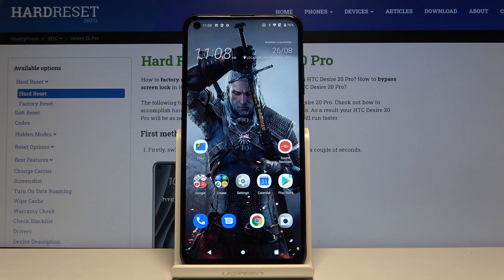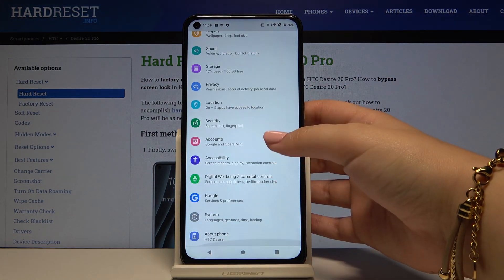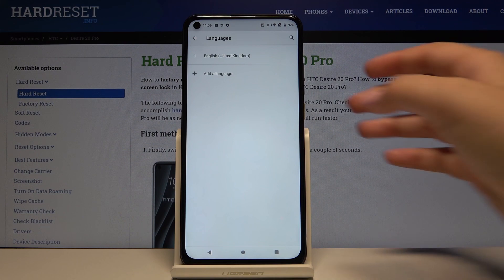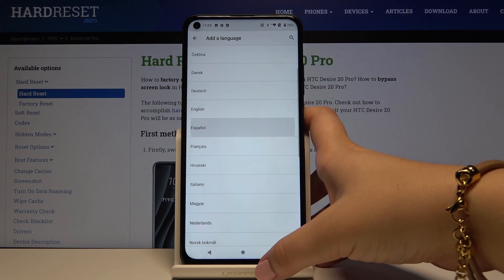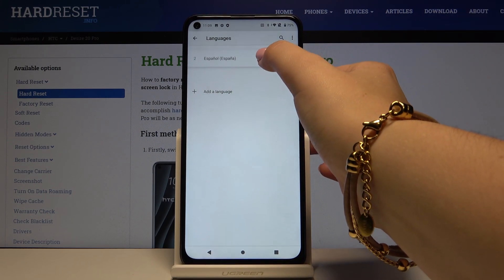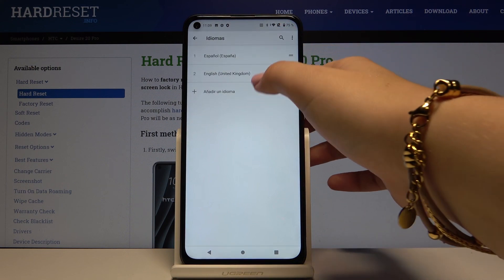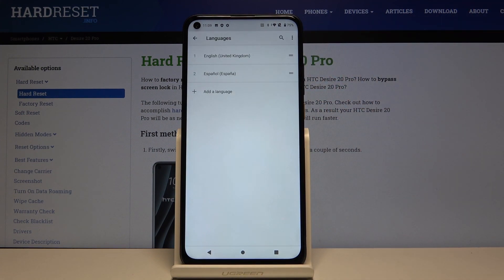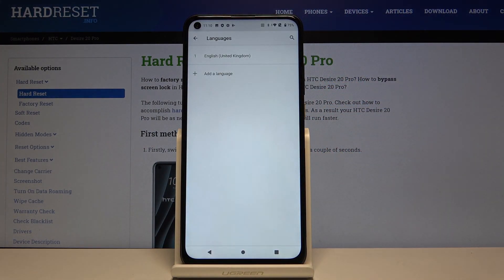How to Change Language on HTC Desire 20 Pro - Language List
Learn more info about HTC Desire 20 Pro:
We are coming to share with you the best way to choose the preferable language on your HTC Desire 20 Pro. Stay with us and learn how to find the Phone Settings you need to manage the List of Languages on your device. We sincerely hope you enjoyed this video!

How to set up Language on HTC Desire 20 Pro? How to add a new Language on HTC Desire 20 Pro? How to change Language on HTC Desire 20 Pro? How to choose a new Language on HTC Desire 20 Pro? How to turn on a new Language on HTC Desire 20 Pro? How to turn off Language on HTC Desire 20 Pro? How to open the List of Languages on HTC Desire 20 Pro? How to get access to the Language Settings on HTC Desire 20 Pro? How to manage Language Settings on HTC Desire 20 Pro?